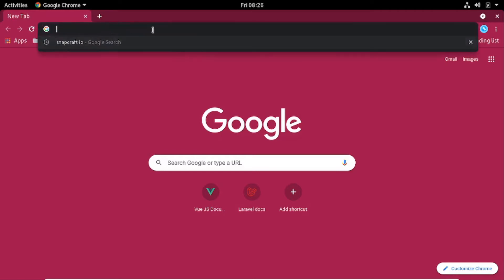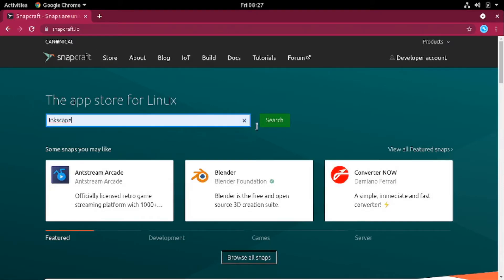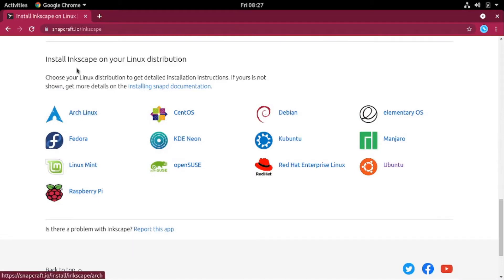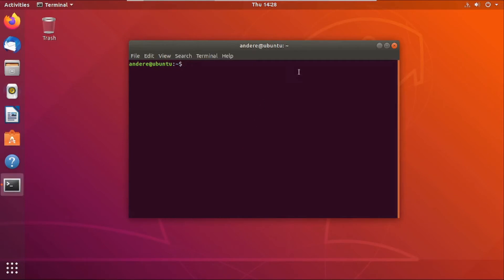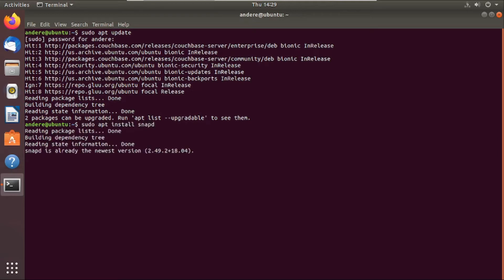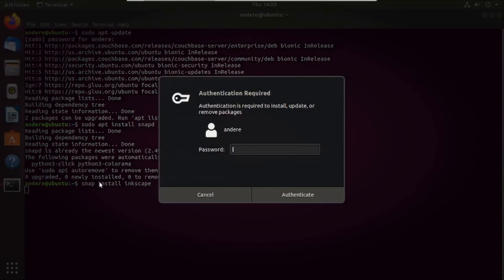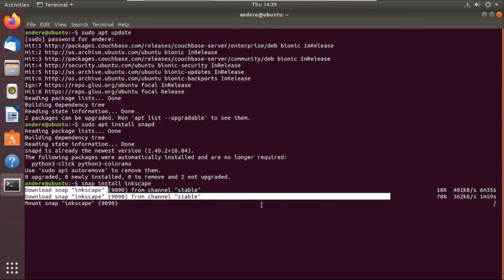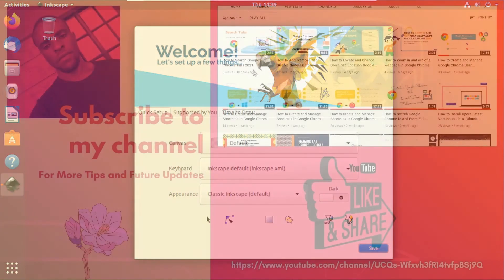Inkscape Installation Guide on any Linux Distribution (How to Install Inkscape on Linux)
How do you install Inkscape on any Linux Distribution (Arch Linux, CentOS, Debian, Elementary OS, Fedora, KDE Neon, Kubuntu, Manjaro, Linux Mint, openSUSE, Red Hat Enterprise Linux, Ubuntu, Raspberry Pi).

This tutorial will guide you through the steps you can use to get instructions of how to achieve that plus a use case using Ubuntu distribution.

00:00 – Introduction
00:18 – Go to Linux app store on Snapcraft
01:01 – Use case for Ubuntu & installation steps
02:27 – Conclusion